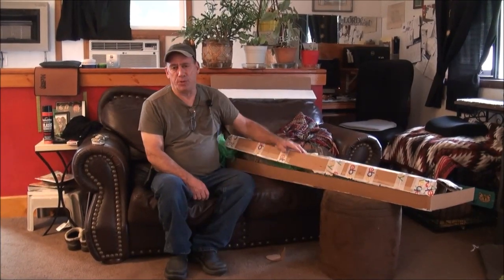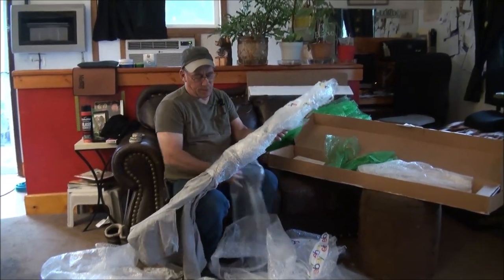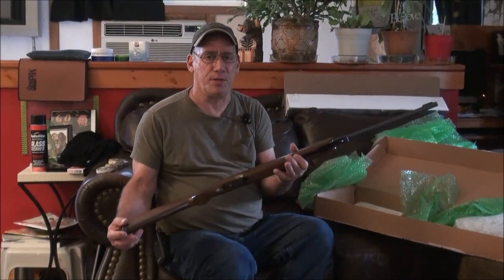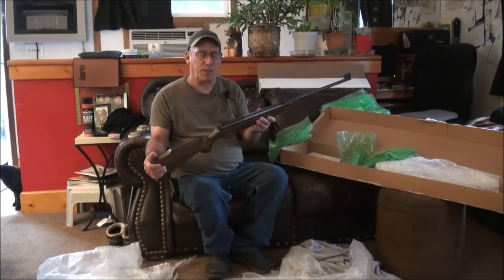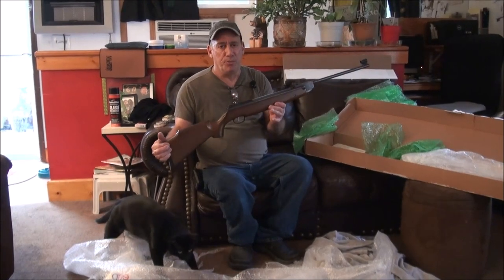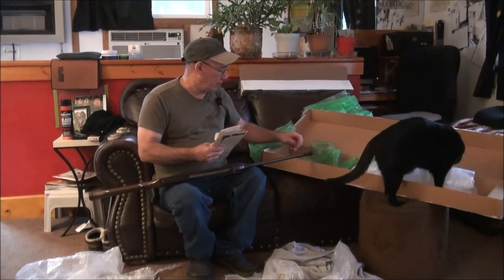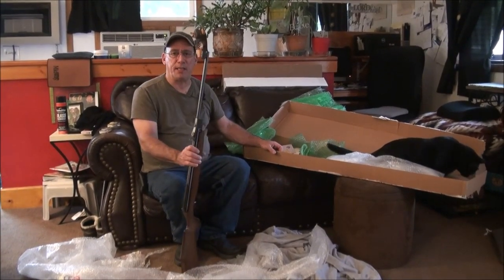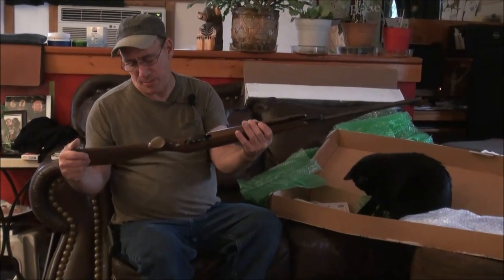Beeman R 10 carbine 20 caliber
Just opened Beeman R 10 carbine . 20 cal